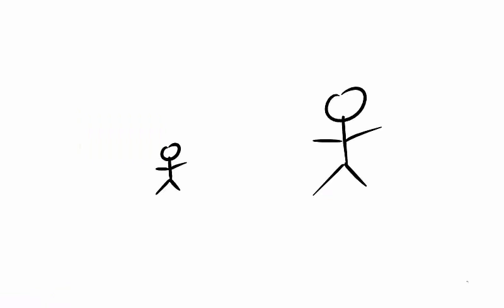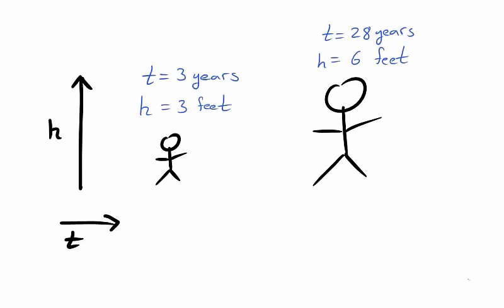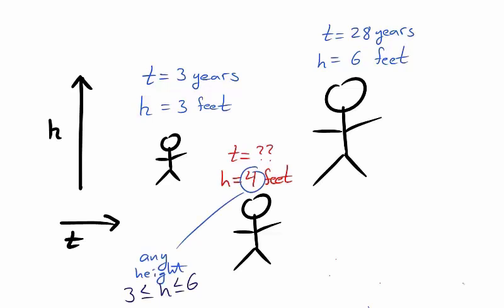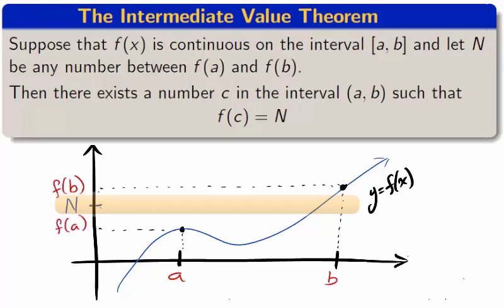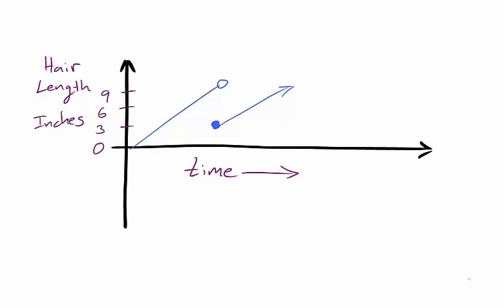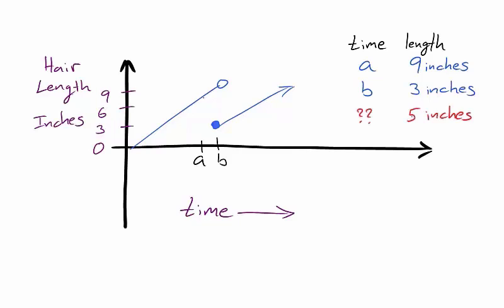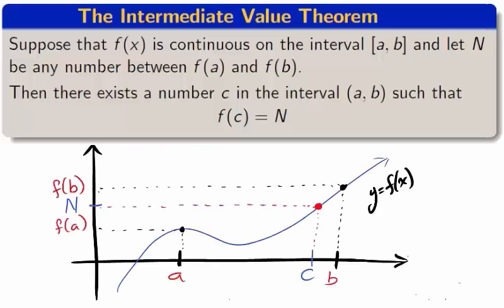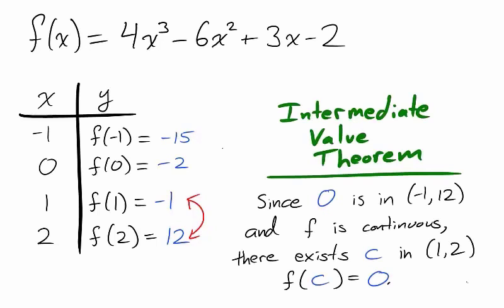2.8 Intermediate Value Theorem